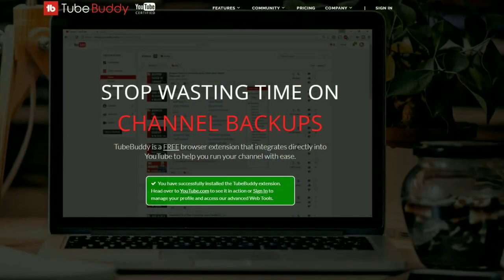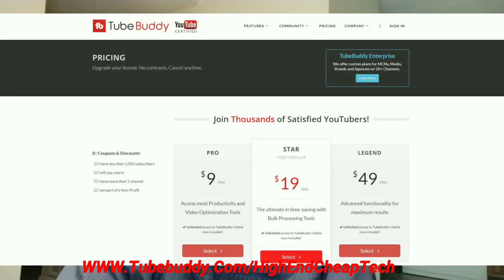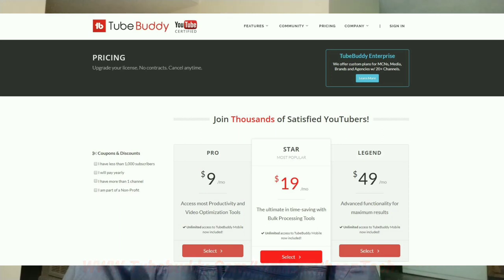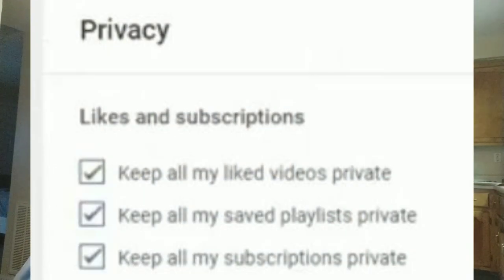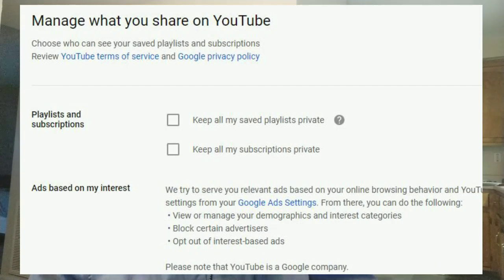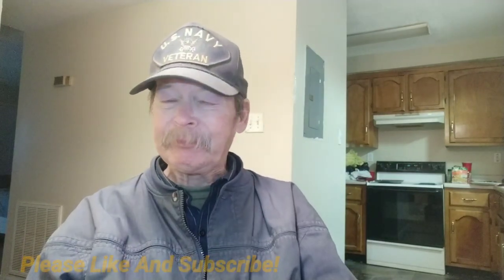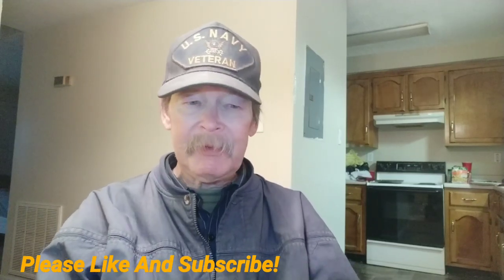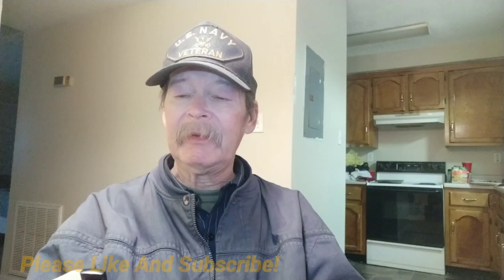My Liked Videos Suddenly Became Private? WTFO?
This evening we are trying to figure out why my "Liked Videos" suddenly went private! Fixing it ain't easy  folks! Near as I can figure Go to your google account and do the privacy checkup and make sure all the boxes under YouTube are unchecked.  Make sure to do the full privacy checkup. Please watch the whole thing folks! This video was shot on the Xiaomi MiA2 and edited on the MiA2 phone. If you are a creator look at the description below and check out tubeBuddy if you have not tried it yet!